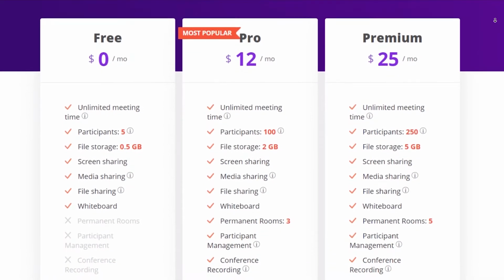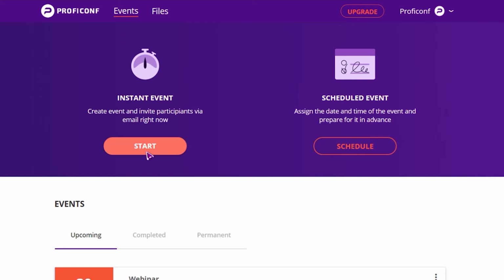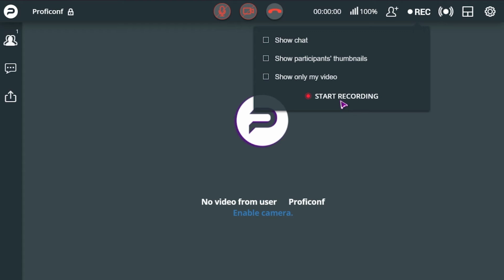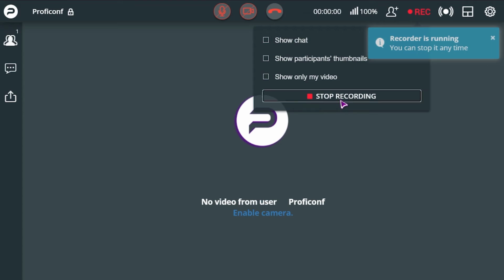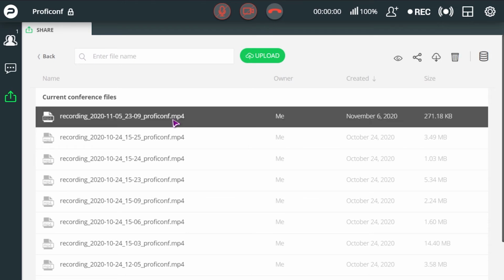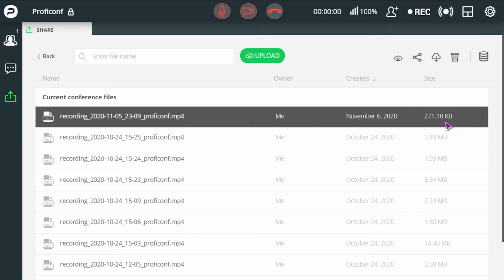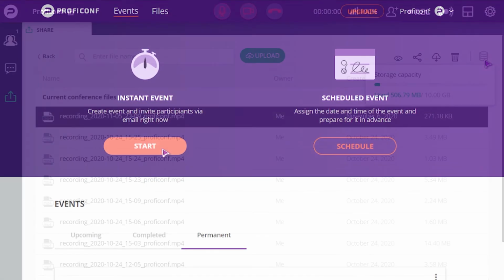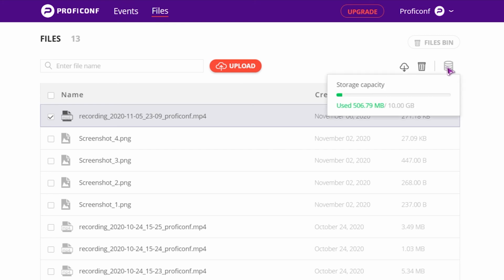How to record a videoconference with Proficonf 🎥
Hello!
In this video, you will learn how to record your conferences in Proficonf.

For owners of Pro and Premium plans there is an opportunity to use the functionality of video recording, which allows you to save your best events.
Owners of Pro and Premium plans can record up to 5 hours in a single file. The number of records per one event is not limited.

Please note: That Premium plan owners can activate the auto-record function for a scheduled event and permanent rooms.
This ensures you that video recording will start automatically immediately after the event begins.

Go to the conference room and activate the recording.
There is a record button in the upper right corner, and by clicking on it you will see a record setup menu where you can:
- Enable or disable chat recording
- Enable or disable recording of user’s thumbnails on the main screen.
- Record only the display of the organizer's window
And also the button to turn on and stop the video recording

Note: you can change the video recording settings at any time during the conference or during the preparation for recording
By clicking the "Start recording" button, the system will notify you that the recording has started.

To stop recording press the "Stop recording" button.
Timecode:
00:00 Greetings
00:29 How to enable and configure video recording of a conference
01:24 Video Recording File
02:39 Thanks for watching
Music: Melody of Happiness - Igor Khainskyi · Free Copyright-safe Music